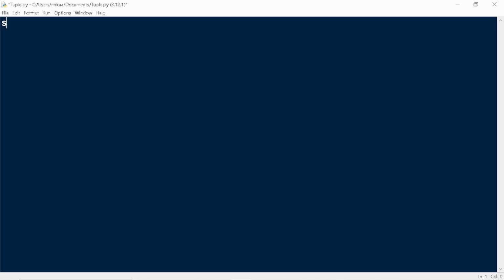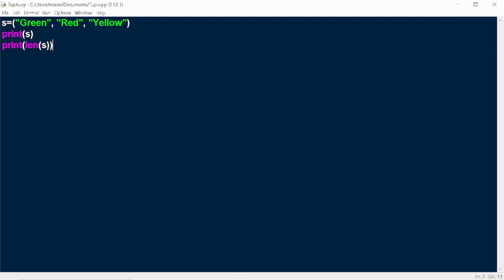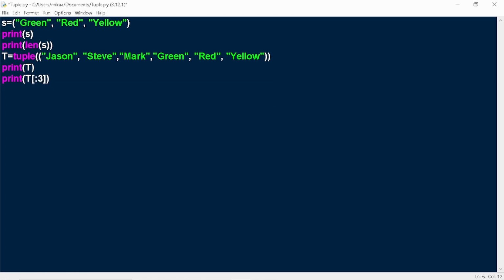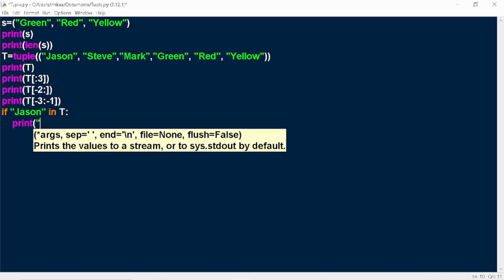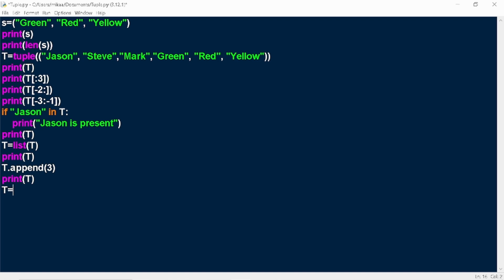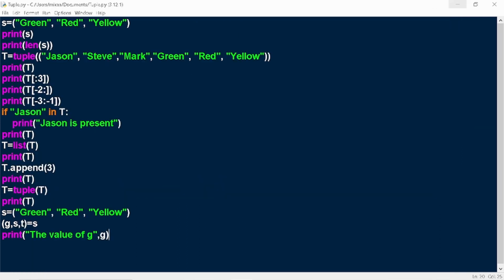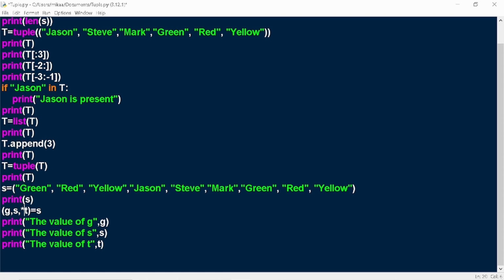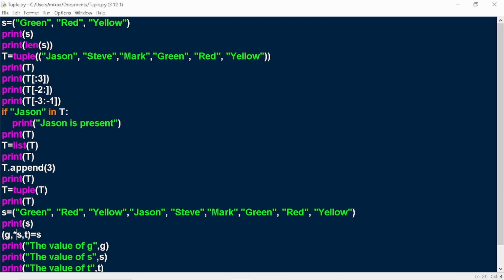Mastering Tuples in Python: A Comprehensive Guide for Python Developers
Unlock the Power of Tuples in Python with our easy-to-follow guide! 🚀 Join us as we explore the basics, learn how to create and manipulate tuples, and discover the magic of this essential data structure. Whether you're a beginner or an experienced Pythonista, this video will help you grasp the concept of tuples effortlessly. 🐍 Don't miss out on enhancing your Python skills—watch now and become a tuple expert!
Time Stamps:
0:00 Introduction.
0:30 Declaring a tuple.
1:14 Single value tuple.
1:45 Length of a tuple.
2:00 Initializing a tuple using a constructor.
2:40 Printing range of values stored in a tuple.
4:32 Searching a value in a tuple.
5:08 Change values inside a tuple.
6:38 Assigning values inside a tuple to variables
To check the update operations of list you can see our previous video, hence such operations can be performed in tuples also after converting them into a list